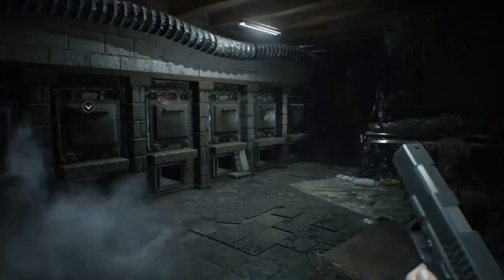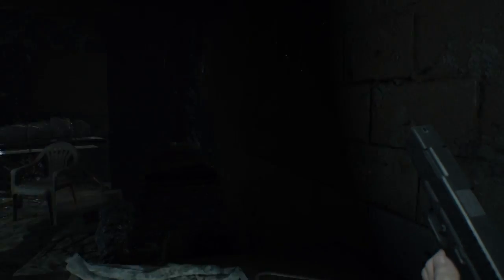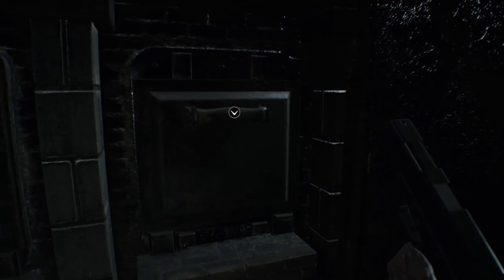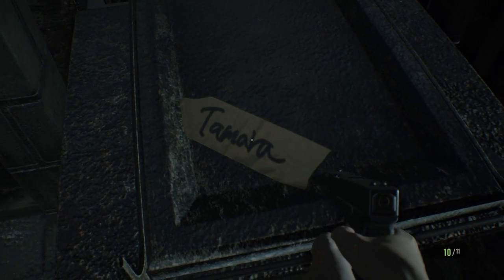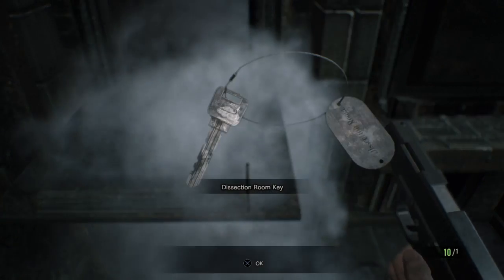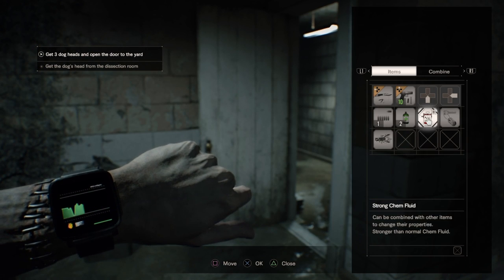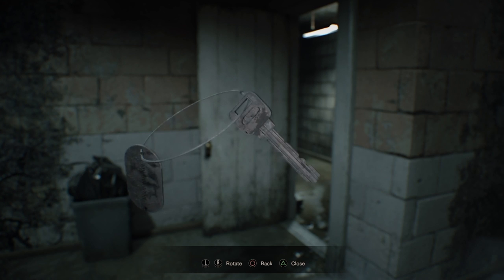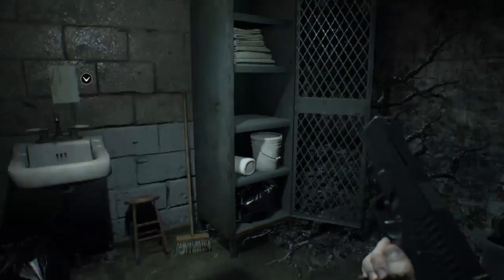Resident Evil 7 ( 3 As and a hand print puzzle )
Puzzle